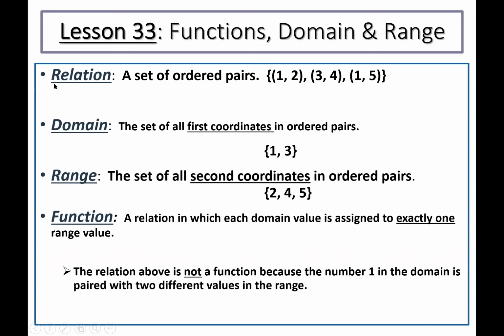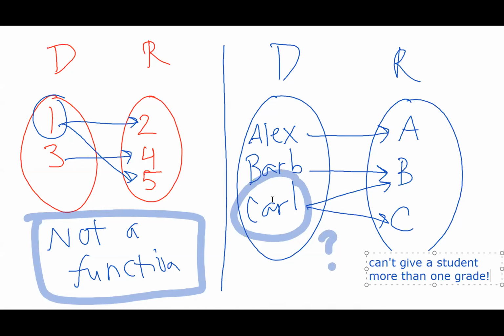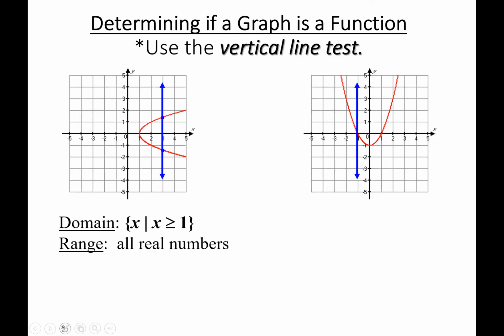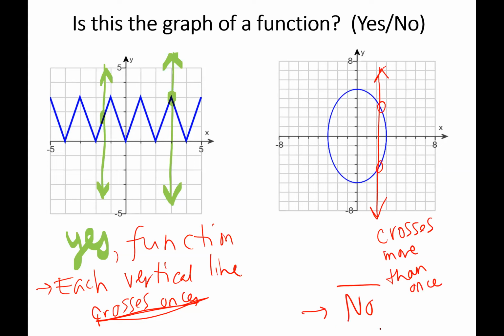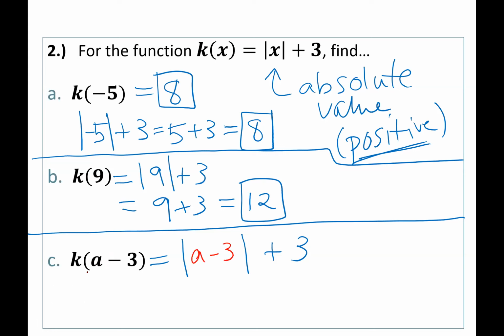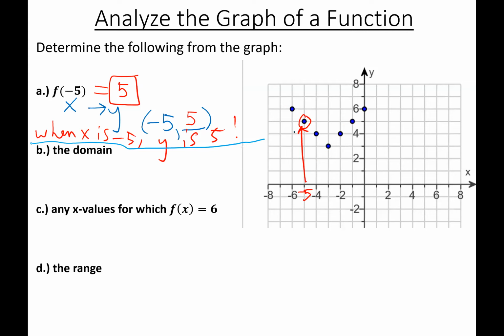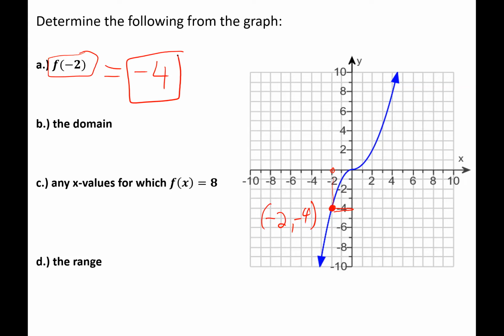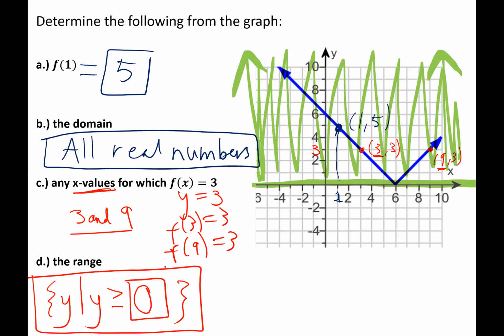Functions, Domain + Range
Intermediate Algebra lesson on functions, domain & range